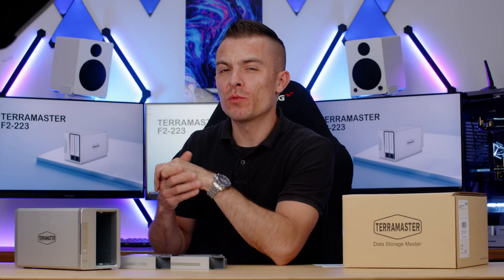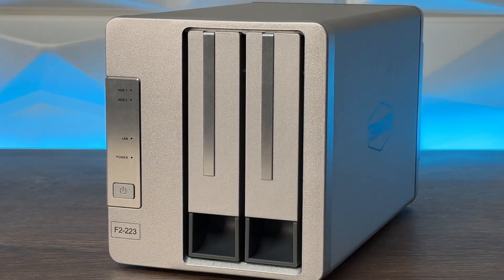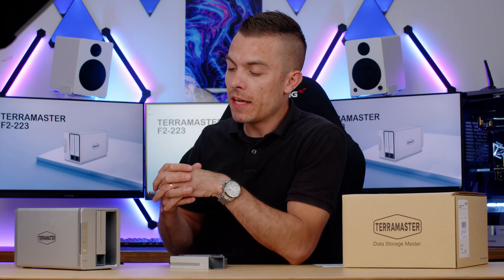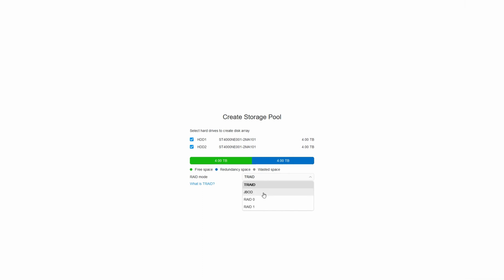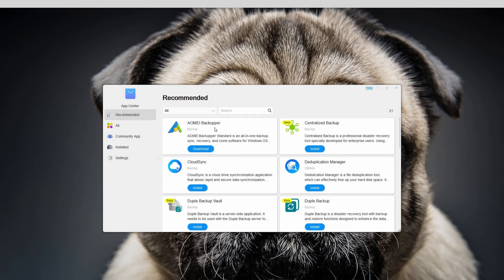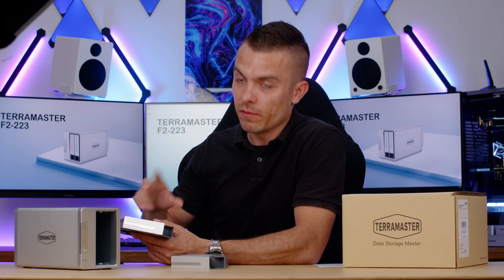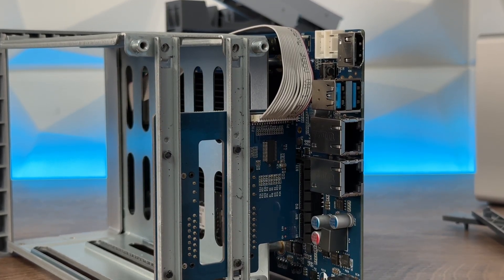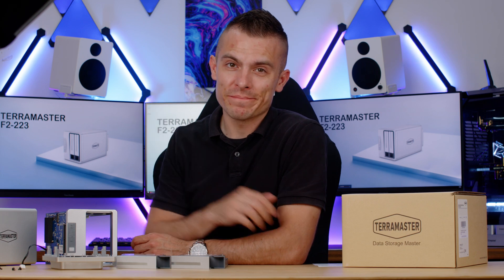TERRAMASTER F2-223 - Entry Level NAS Upgraded - Instructions, Setup, Review!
Entry Level NAS, affordable, quiet and cool. All of this in TERRAMASTER F2-223, 2-bay NAS solution for personal and now business usage as well. In this video you can find out all the details, including the installation instructions with setting it up and review.

►TerraMaster F2-223
►Seagate IronWolf Pro 4TB

All my builds use CableMod custom cables: